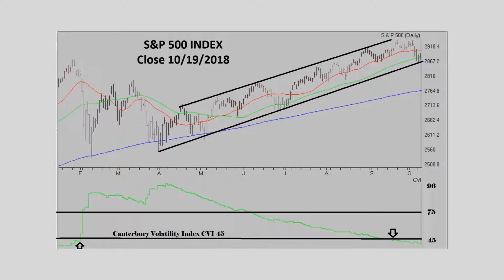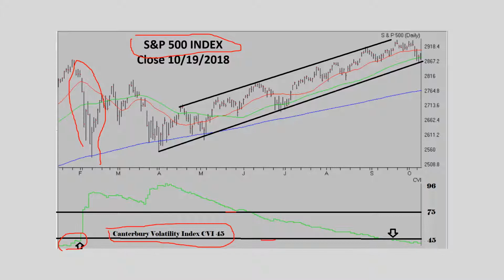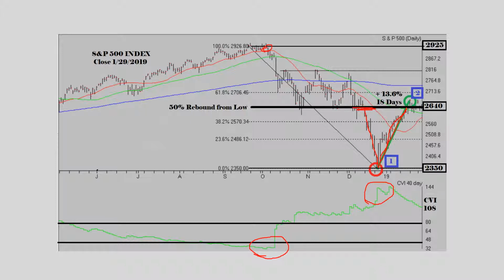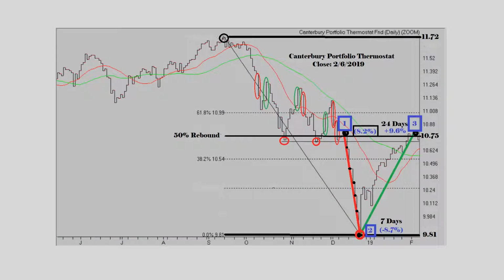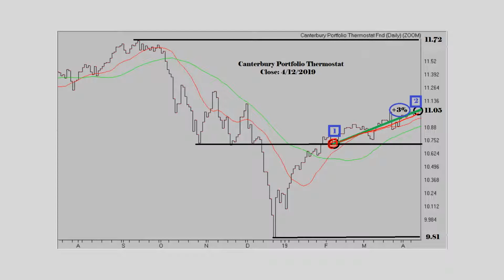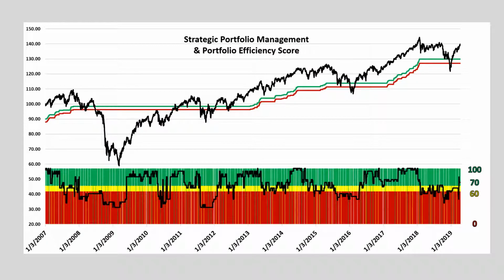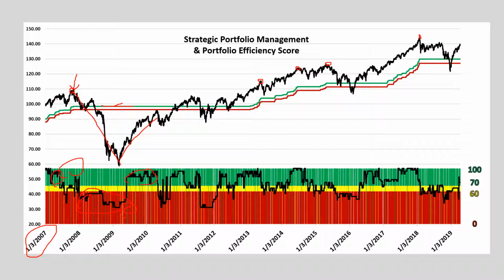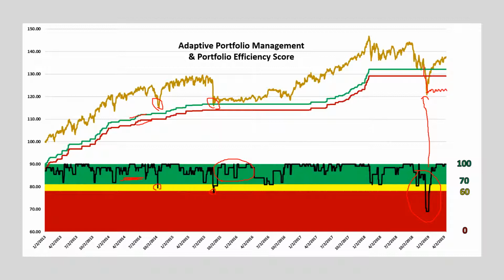4 16 19 Update